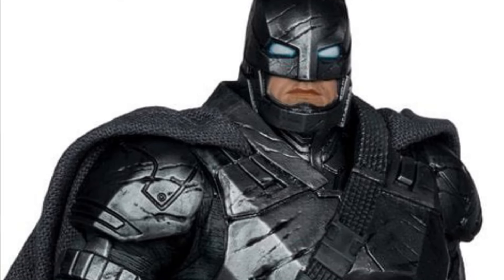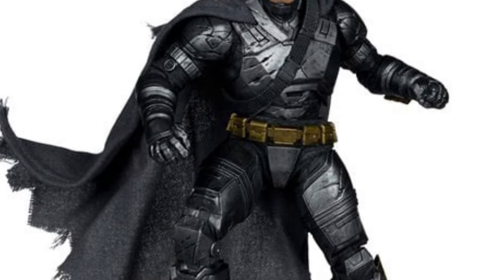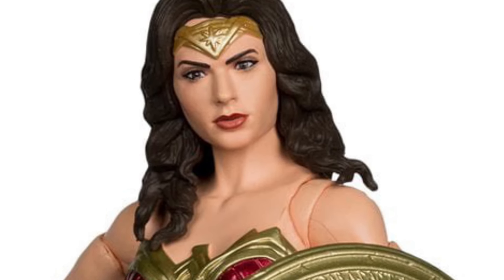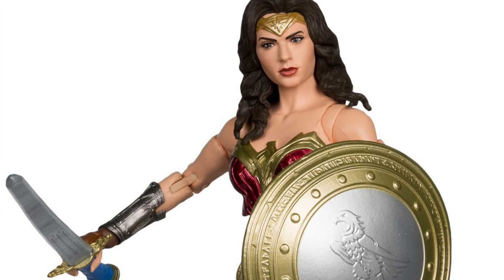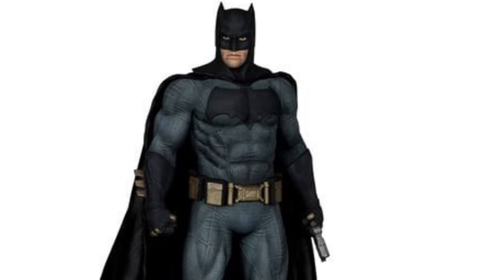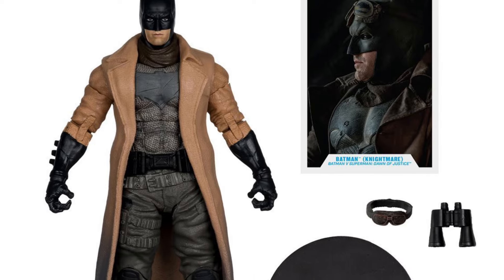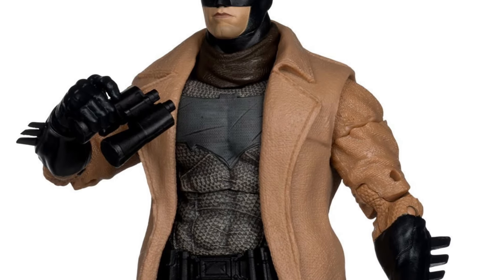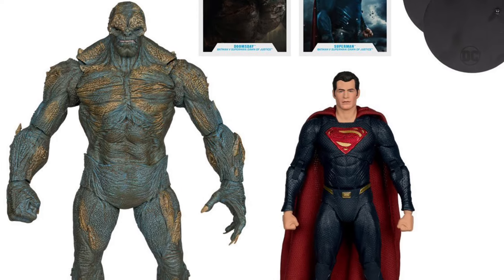New McFarlane Toys Batman vs Superman wave action figures revealed preorder at entertainment earth